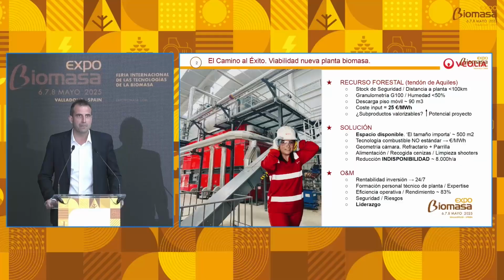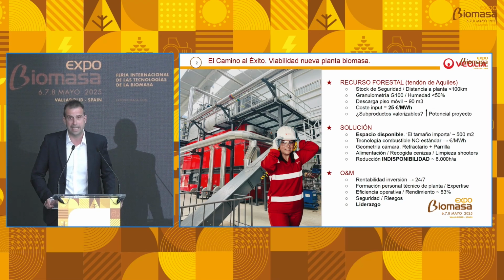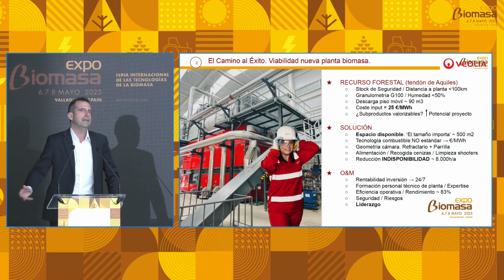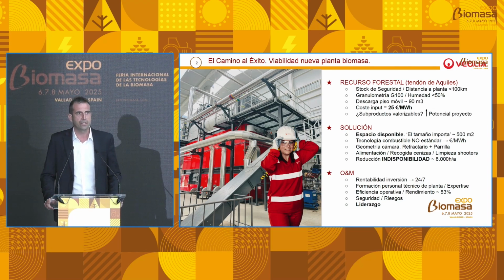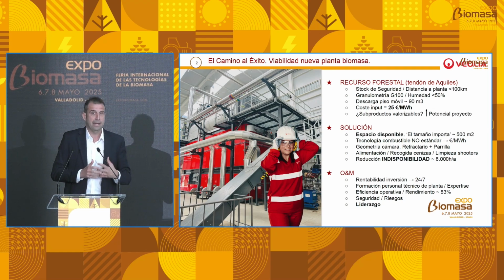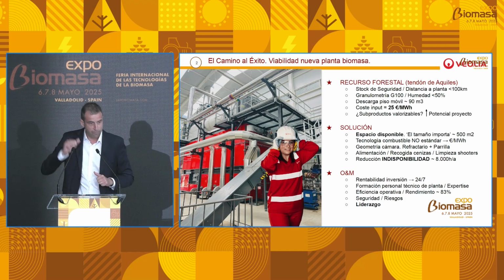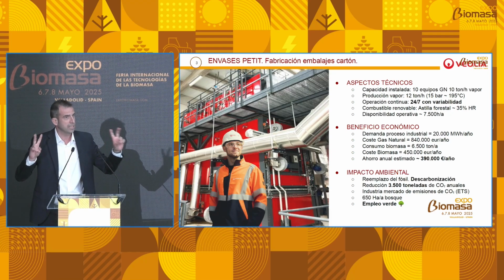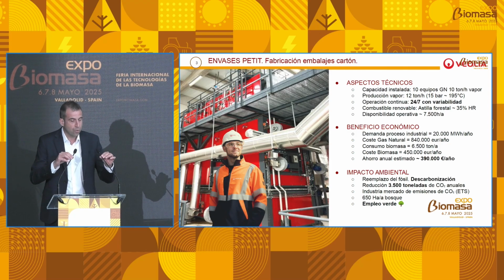EXPOBIOMASA 2025. Isidre Alférez, IMARTEC-Veolia. Success Story in the Corrugated Cardboard Industry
Isidre Alférez, Managing Director of IMARTEC, presents at EXPOBIOMASA 2025 a success story: a 12 t/h biomass steam boiler installed at a corrugated cardboard packaging plant in Fraga (Huesca), owned by one of the leading groups in the sector in Spain.

The project, developed by IMARTEC Energía (now part of Veolia), showcases how biomass can reliably and cost-effectively replace natural gas in 24/7 industrial processes.

Key project highlights:
• Turnkey design: engineering, construction, operation, and technical support
• Boiler adapted to locally sourced forest wood chips with high moisture content
• Flexible operation to accommodate non-continuous industrial processes
• €400,000 annual savings in fuel costs, with a 5–6 year payback
• 3,500 tons of CO₂ reduction per year
• Cultural shift: the environmental department now plays a key role in decision-making

“Decarbonizing means staying competitive: in costs, in access to international clients, and in getting ahead of the new ETS impact.”

A real-world example of how industrial bioenergy delivers economic, environmental, and strategic value to companies.